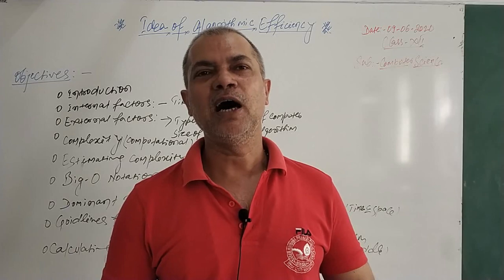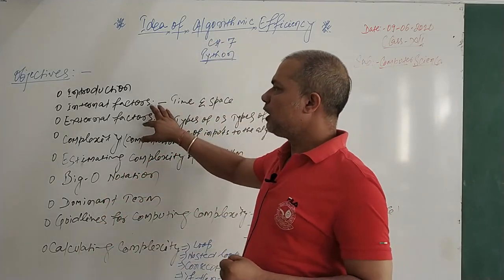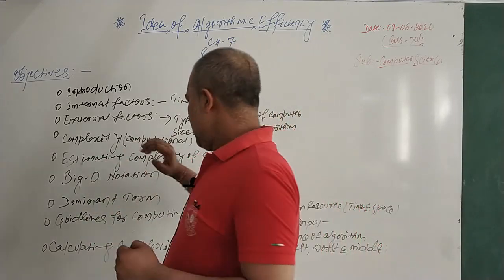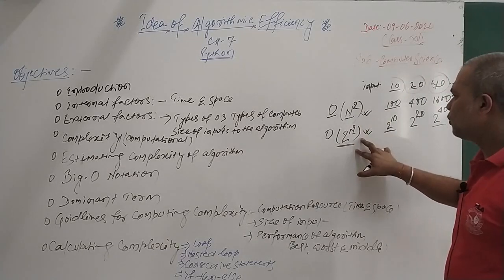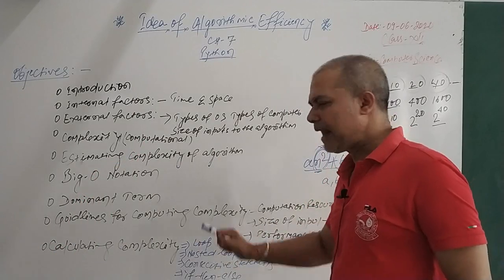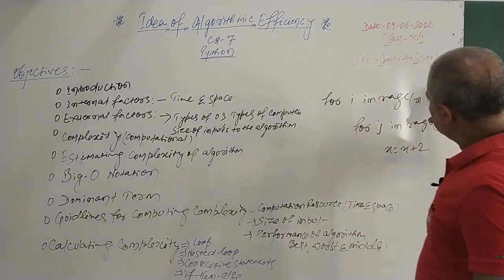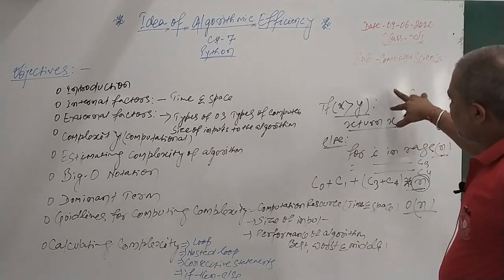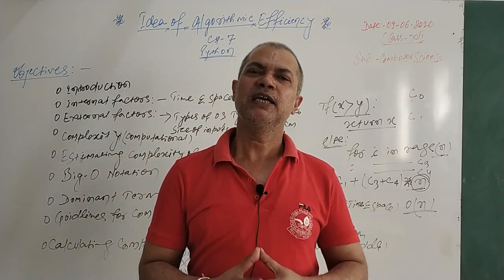Idea of Algorithmic Efficiency Ch-7 of Class-XII Computer Science By: Pankaj Kumar Mishra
This video can be watched by anyone of class-XII Computer Science